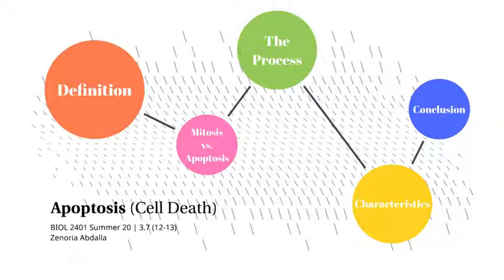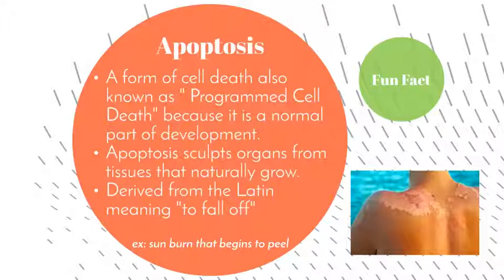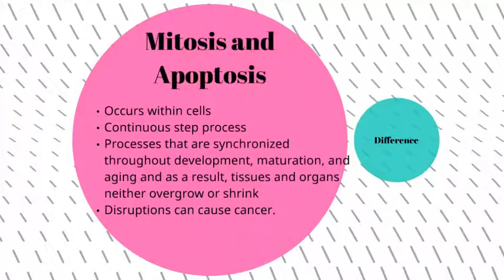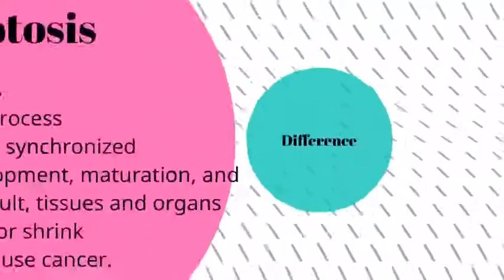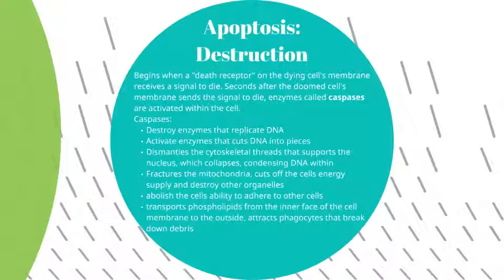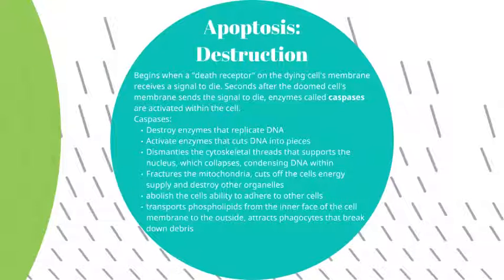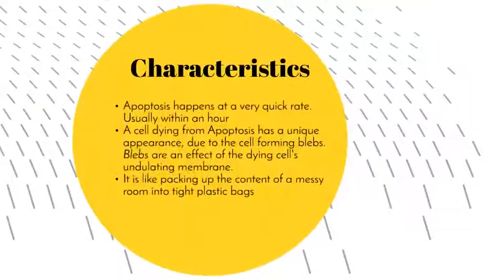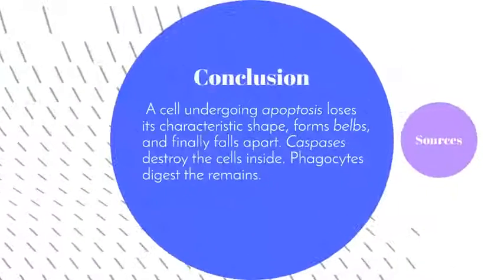Chapter 3.7 Cell Death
Biol 2401 Summer 2020
Zenoria A.

12  Discuss apoptosis.
13  Describe the relationship between apoptosis and mitosis

Sources (included in video)